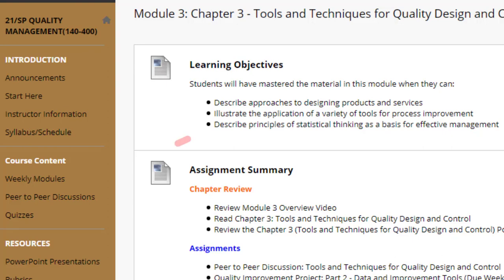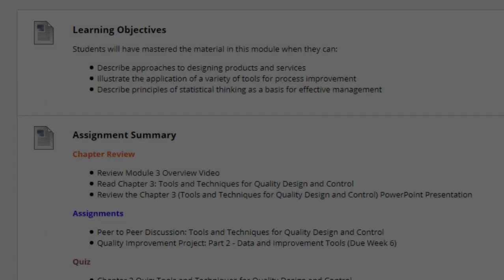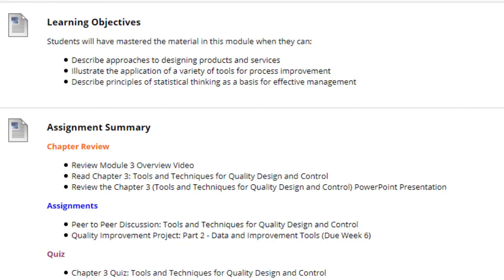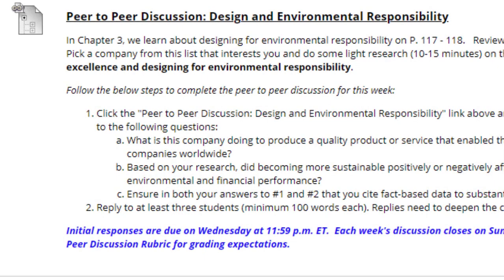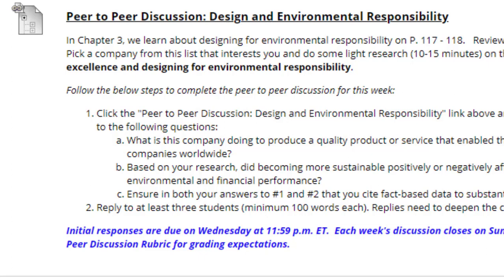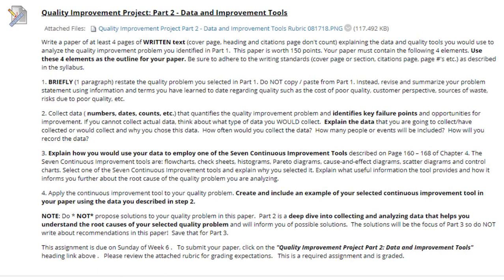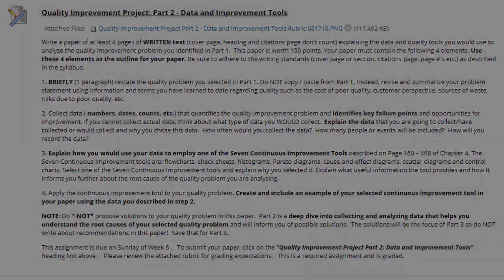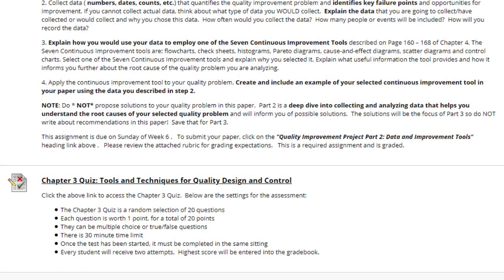MGT-140: Quality Management - Week 3 Overview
A course on concepts and techniques of quality management and continuous improvement for manufacturing and service organizations.
Topics include: establishing a customer driven organization, and using effective feedback and control systems.

Prerequisites: MGT 100 or MGT 101